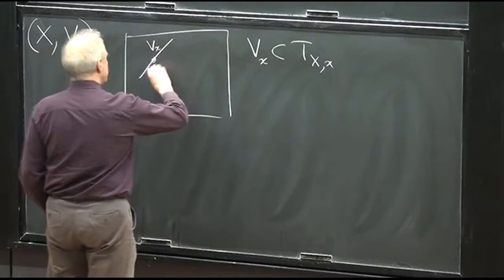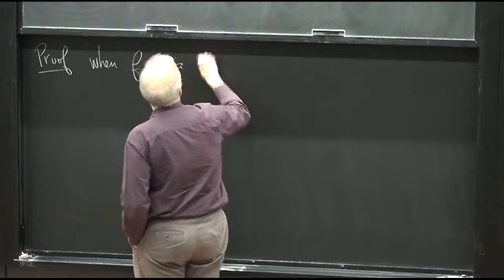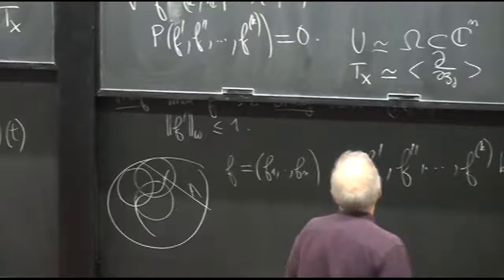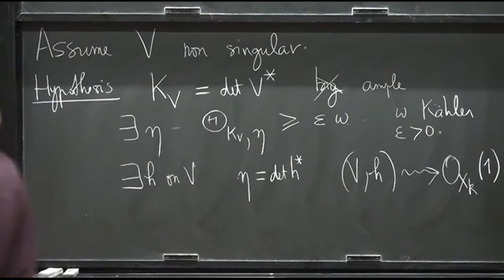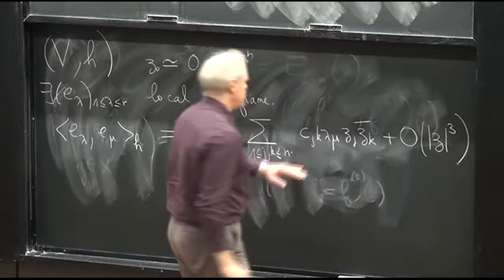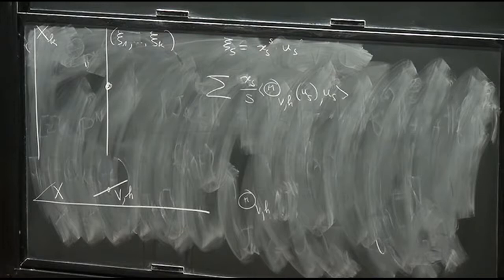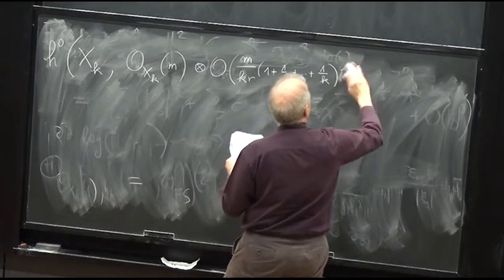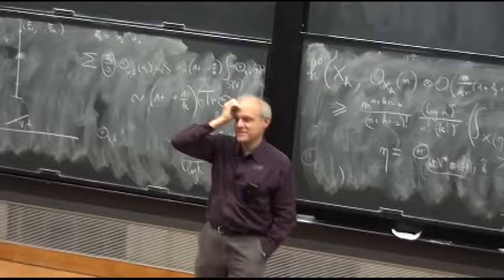Probabilistic estimates for the cohomology of jet differentials - Jean-Pierre Demailly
Jean-Pierre Demailly, Institut Fourier, Université Grenoble I

Using holomorphic Morse inequalities, one can derive very precise estimates for the growth of cohomology of jet differential sheaves on an arbitrary compact directed variety. This leads to the solution of an important step of the Green-Griffiths conjecture, namely the algebro-differential degeneracy of entire curves drawn in a complex algebraic variety of general type.